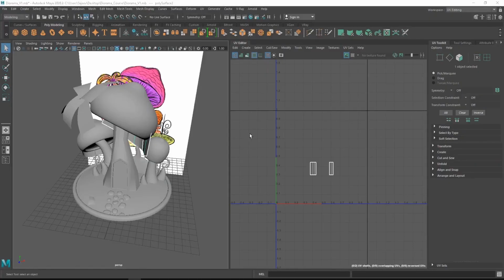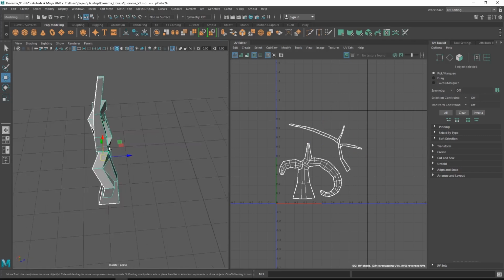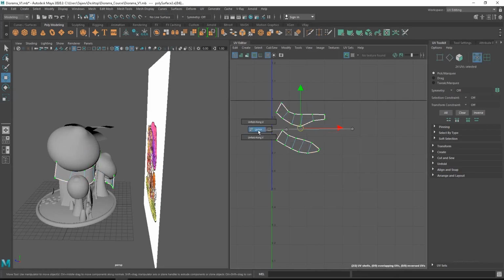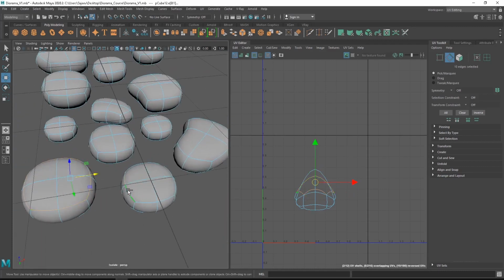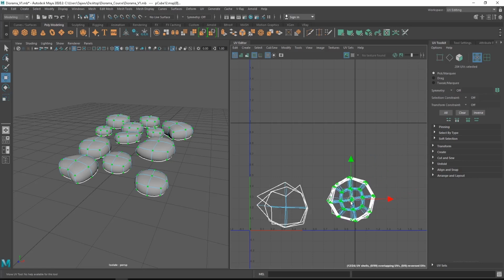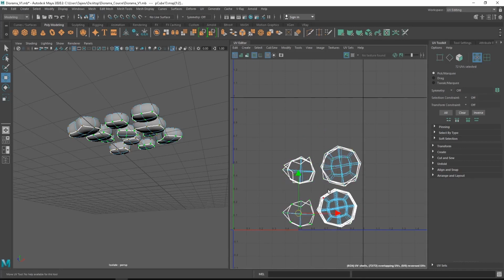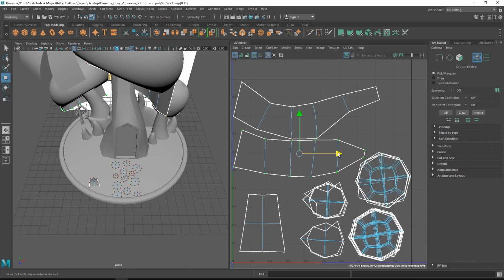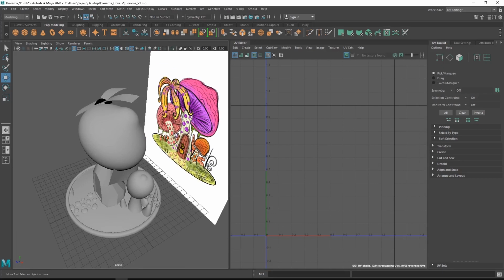Unwrapping The Model Part 4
16 Unwrapping The Model Part 4